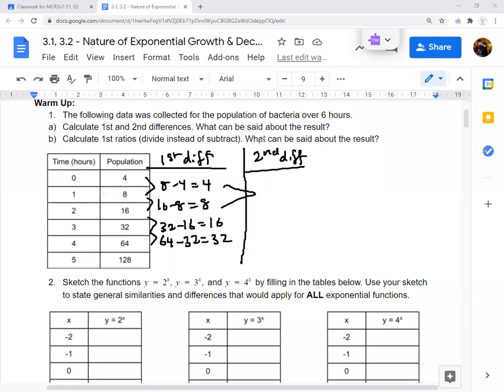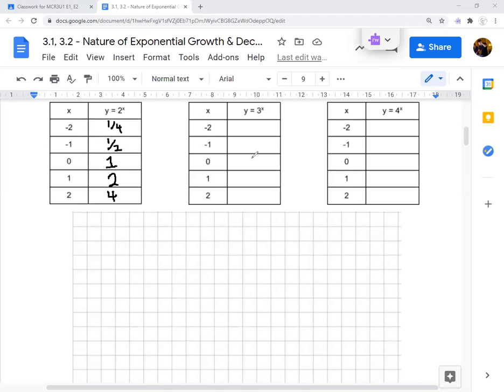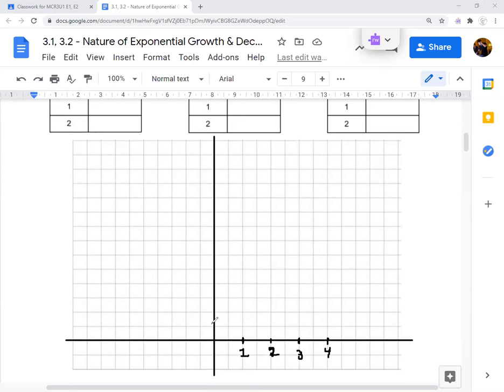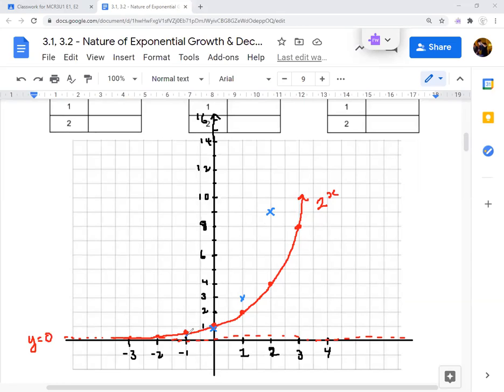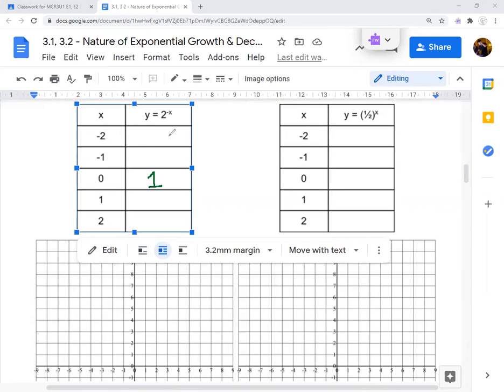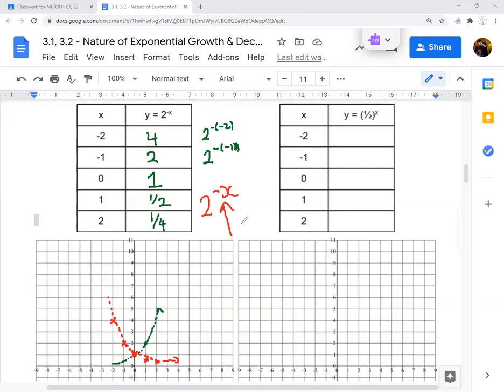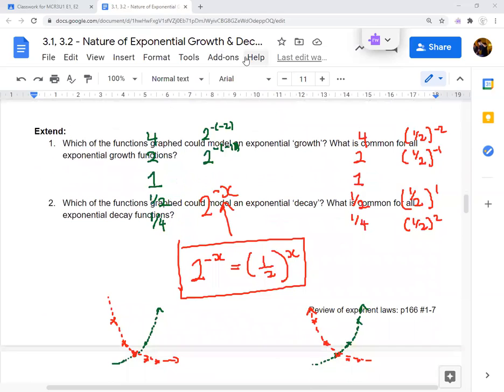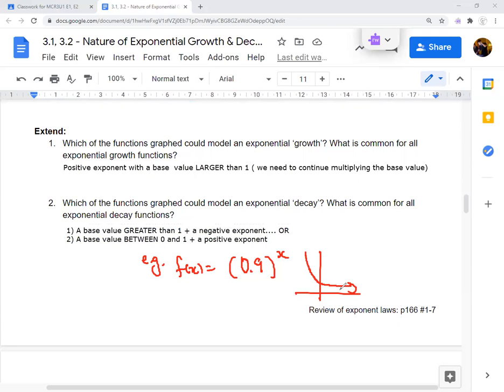3.1 3.2 Nature of Exponential Functions (Properties of Exp Func)